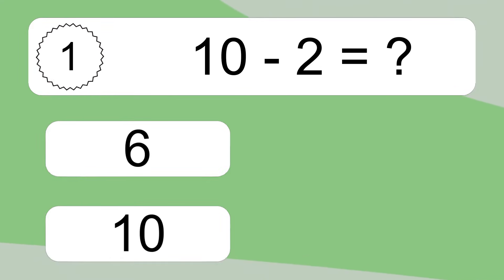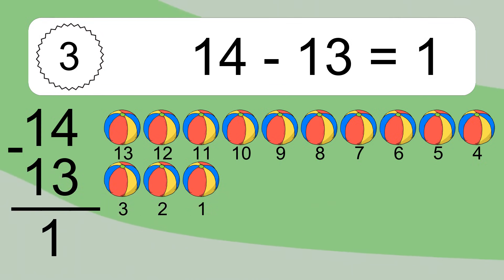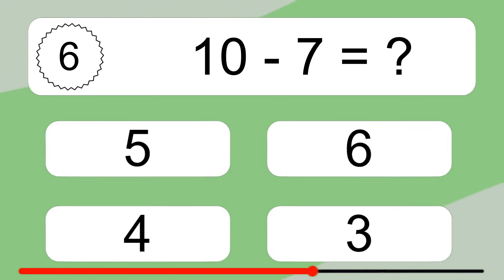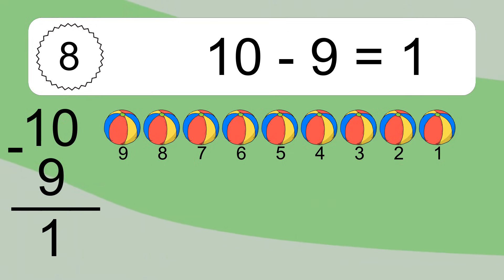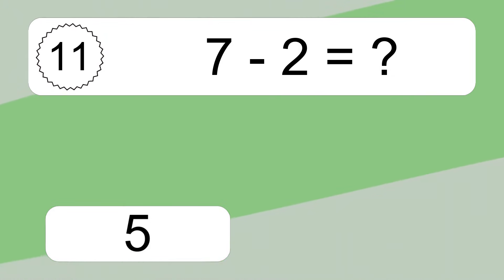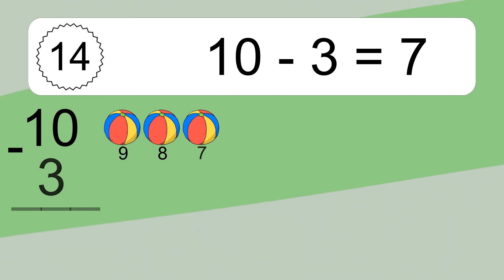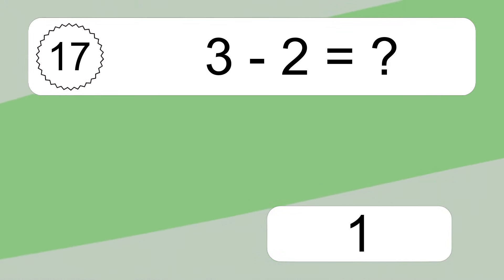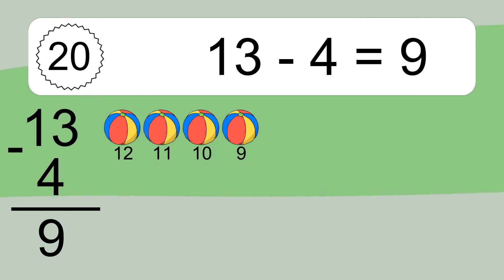20 Subtraction Quiz Exercises for Kids: Numbers Up to 20